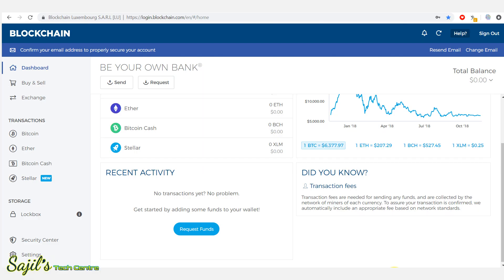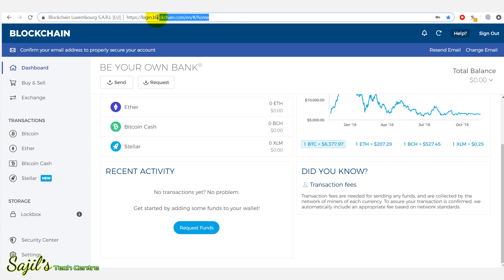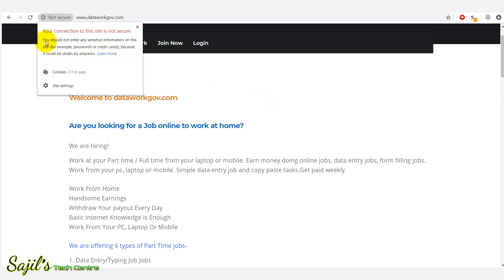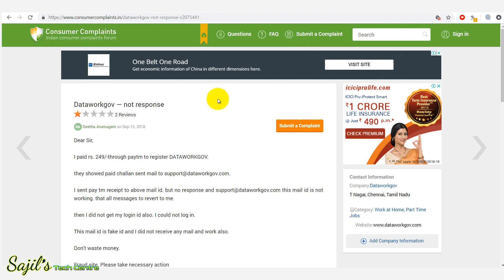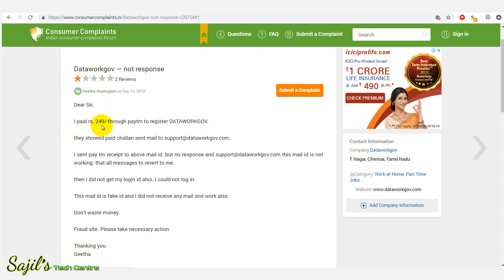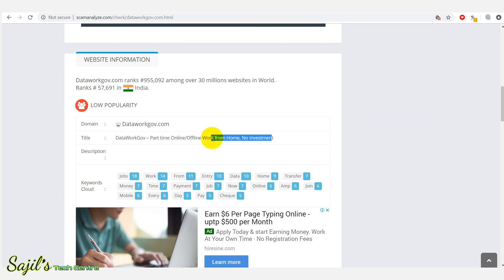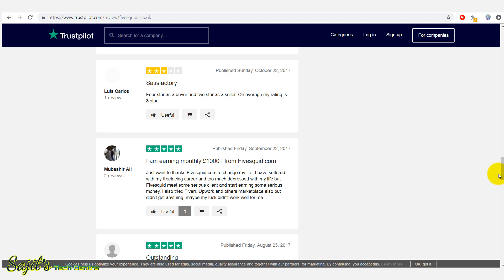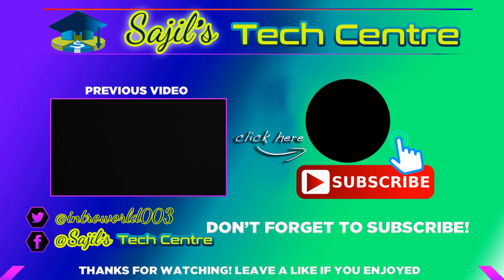3 Ways to Find A Fake or Fraud Website | Fake Websites Checker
In this video, i am revealing 3 ways which will helps you to find a Fake or Fraud website. These methods are very easy and free.